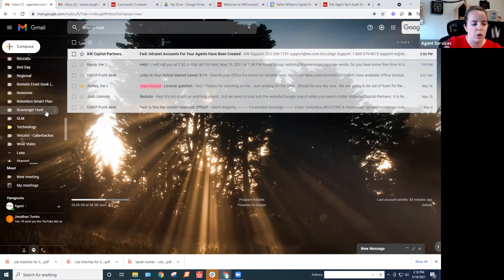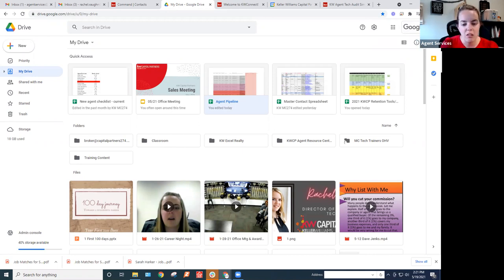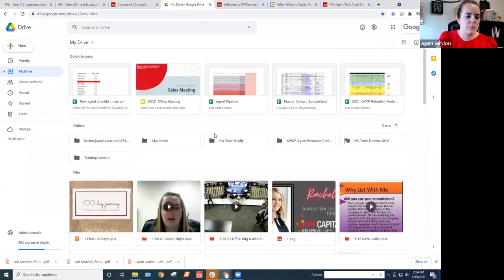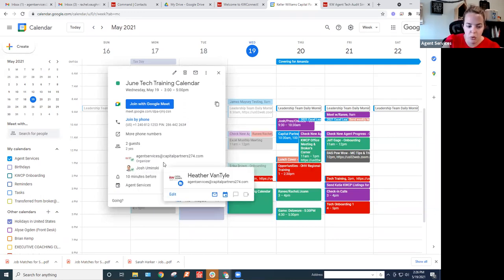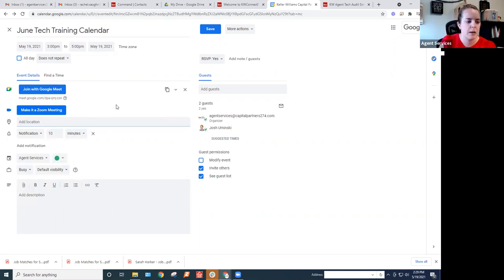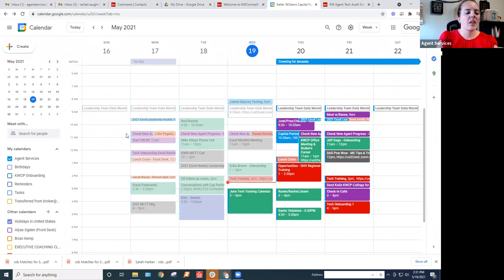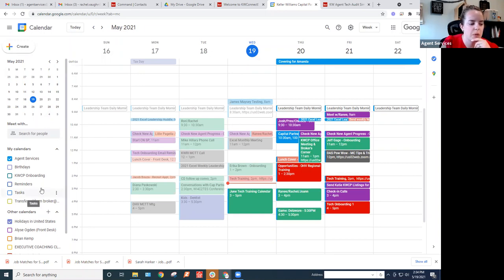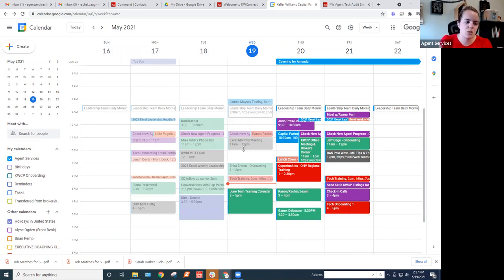Google Systems to Organize your Real Estate Business